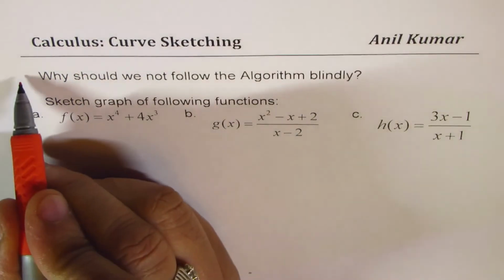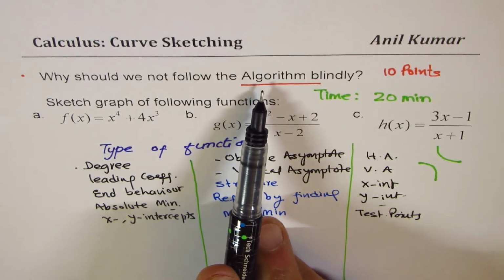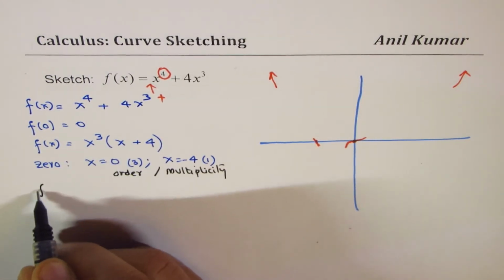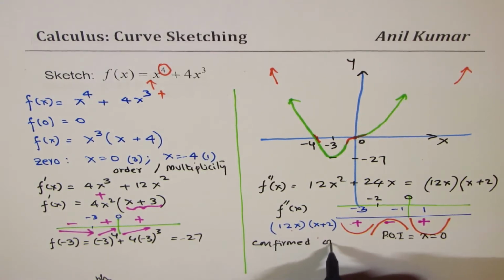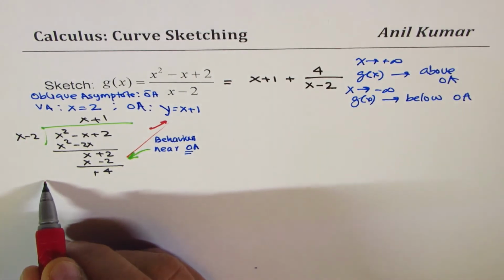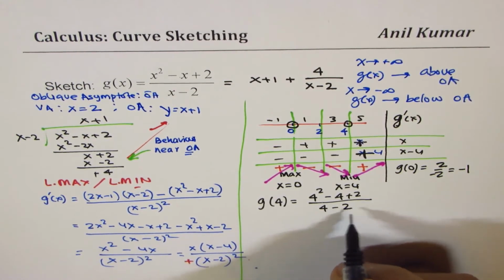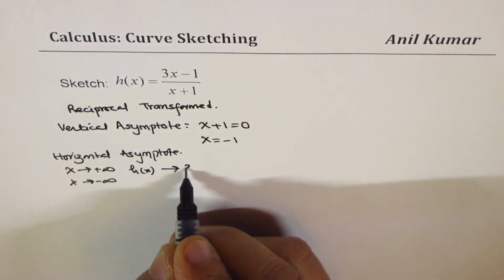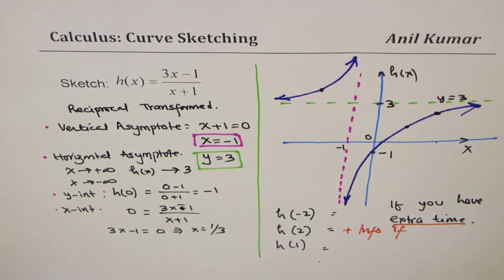Calculus Curve Sketching Algorithms What to Avoid to Save Time